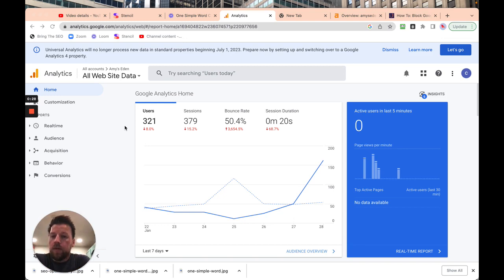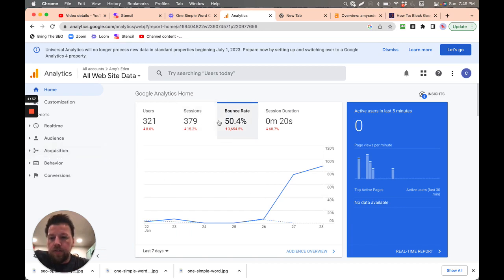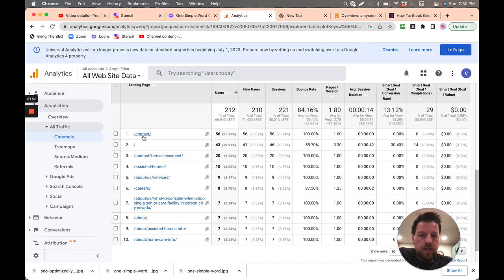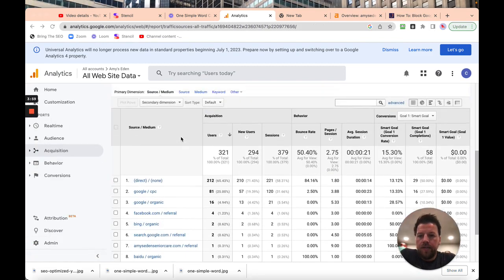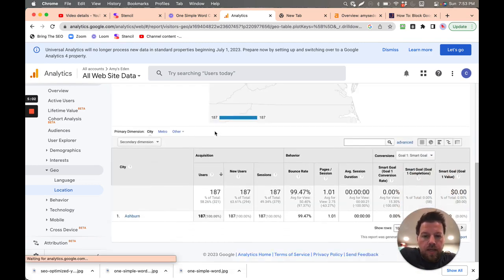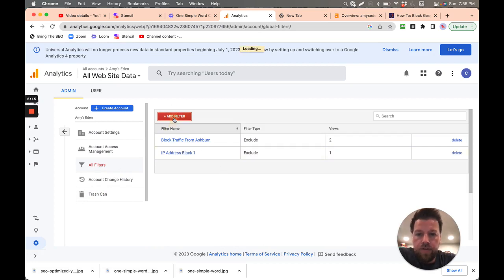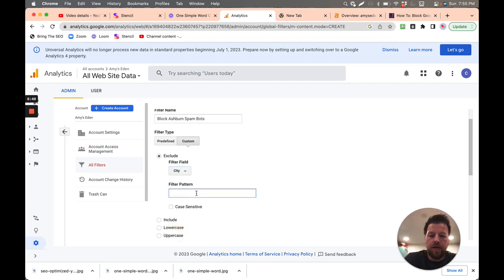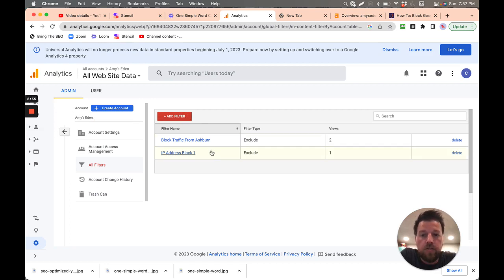How to Improve Bounce Rate Google Analytics by Filtering Spam Bots | Google analytics for SEO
This video will discuss the issue of malicious bots causing a high Bounce Rate Google Analytics on a website. This results in fake visitors, which sends negative signals to Google about the website's quality.

10 Steps to fix high bounce rate caused by malicious bots:
1. Check Bounce Rate Google Analytics.
2. Identify spikes in bounce rate.
3. Go to acquisition and search down to channels.
4. Look for the channel with high bounce rate.
5. Check if it's a direct traffic, which could be a malicious bot.
6. Identify the location of the bot through audience and Geo.
7. Exclude the location from causing harm by creating a filter.
8. Check the bounce rate by city.
9. If the city is a data center for hosting, exclude that city.
10. Repeat this process for each location causing high bounce rate.

Summary: High Bounce Rate Google Analytics  on a website can be caused by malicious spam bots, sending negative signals to Google. To fix this, the first step is to check Google Analytics for bounce rate, followed by identifying spikes in the bounce rate. The location of the spam bot can be found through audience and Geo, and the location can be excluded by creating a filter. If the location is a data center for hosting, it is recommended to exclude that city. Repeat this process for each location causing a high bounce rate.